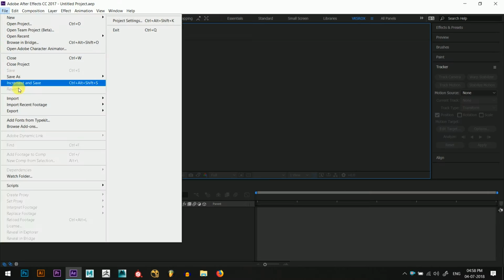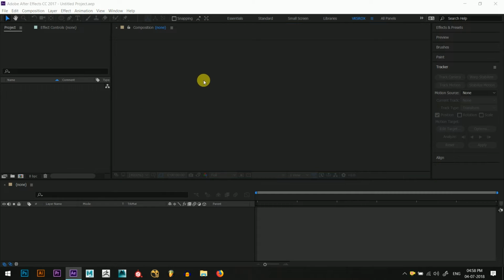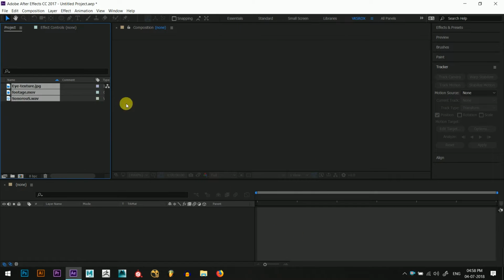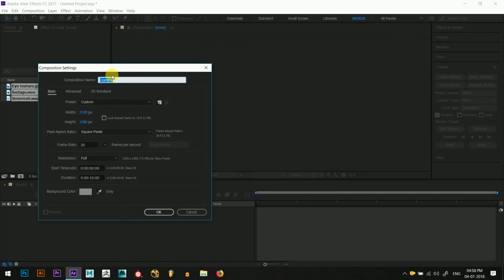Eye Audio Visualization | Audio React